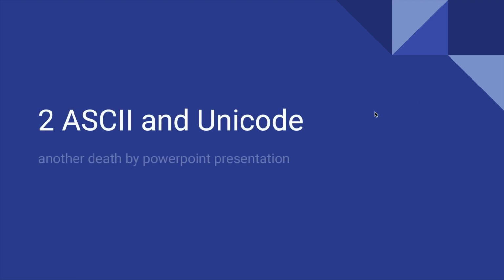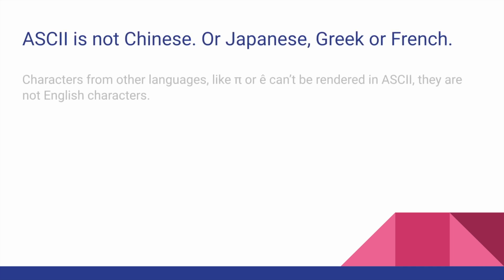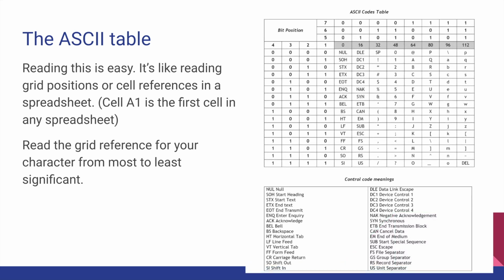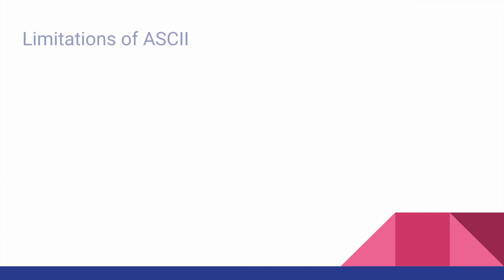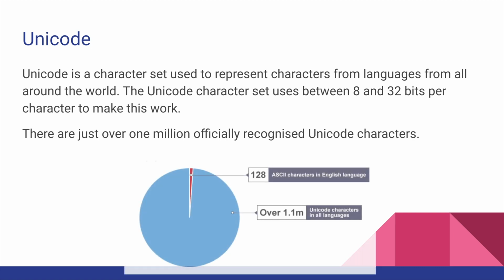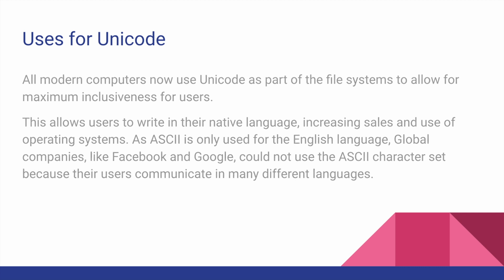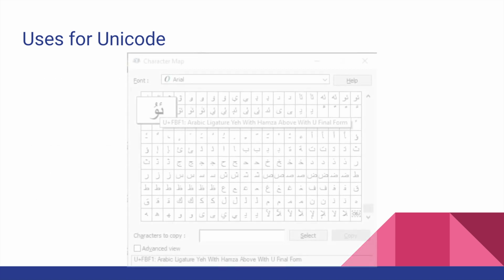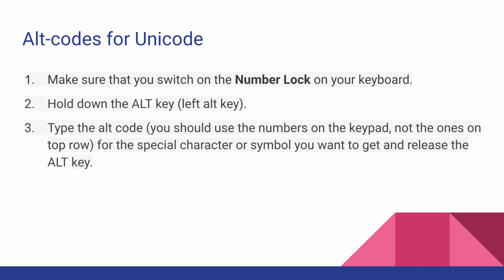9.4.2b ASCII and Unicode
In the "interrelationship between hardware and software" in SDD, there is discussion of the use of ASCII and Unicode.